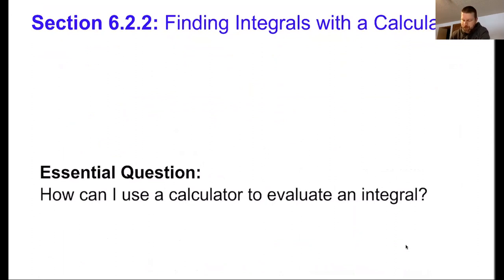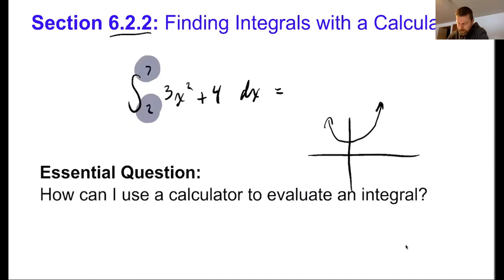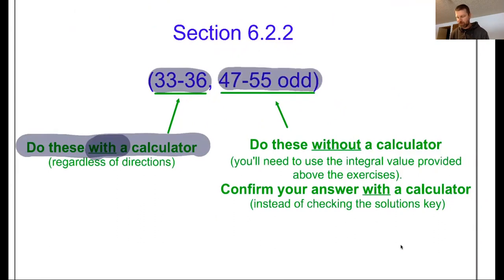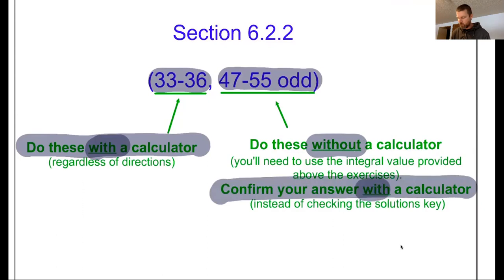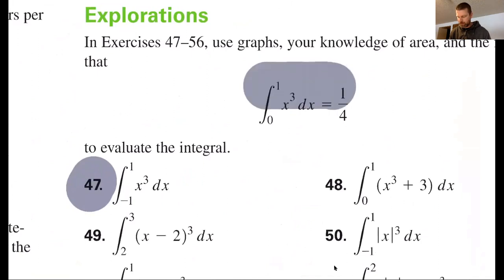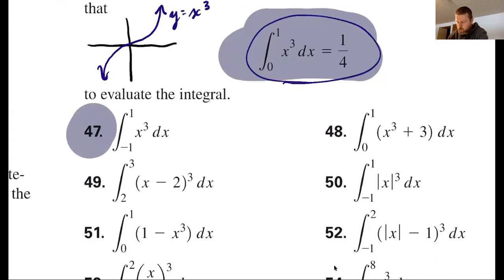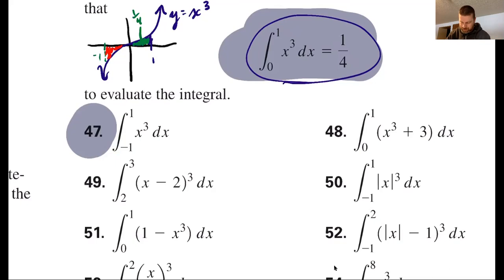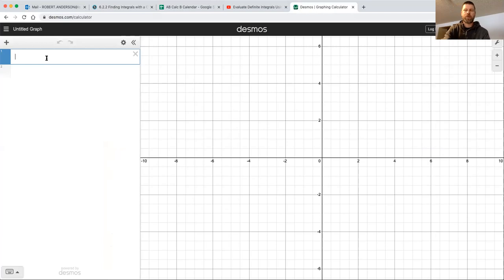6 2 2 Finding Integrals with a Calculator